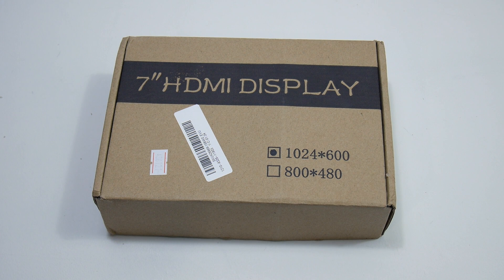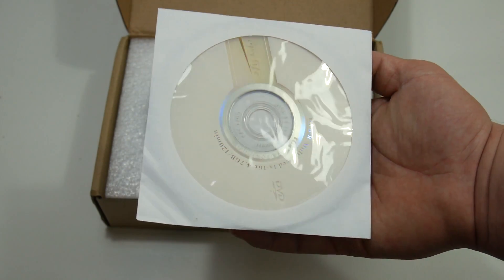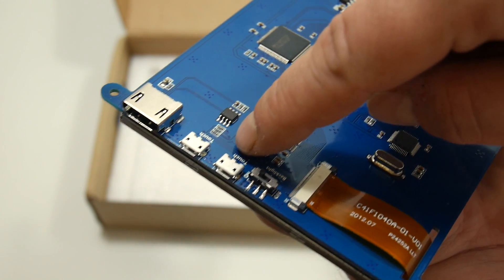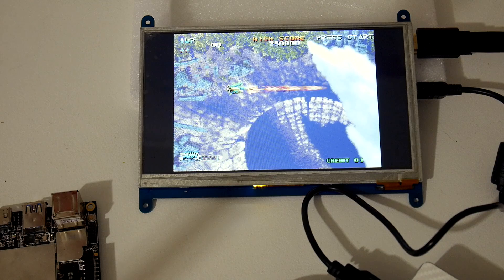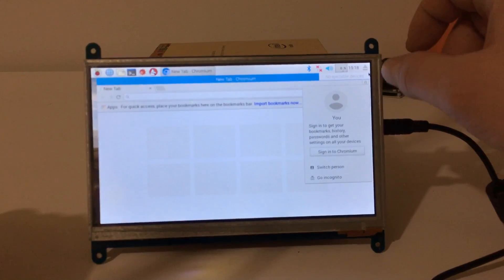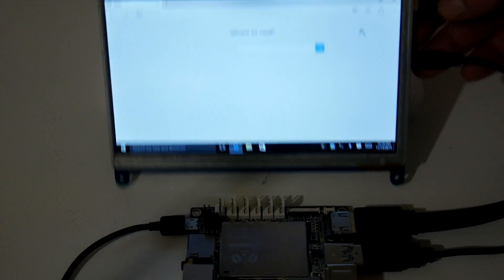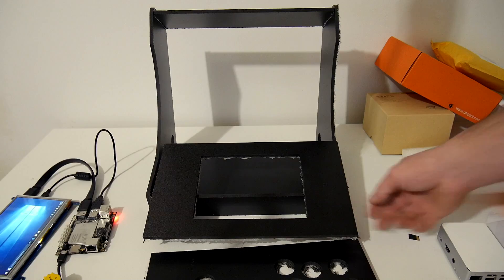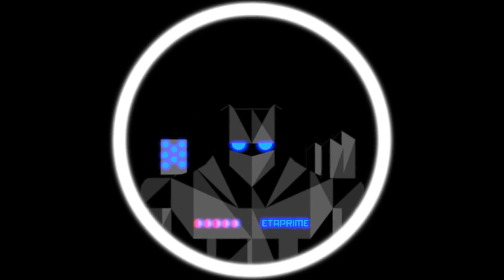7 Inch 1024 x 600 HDMI Touch Screen Quick Look Works With Raspberry Pi ODROID Lattepanda Banana Pi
7 Inch 1024 x 600 HDMI Capacitive IPS LCD Display 5 Point Touch Screen Support Raspberry pi / Banana Pi / Beaglebone Black